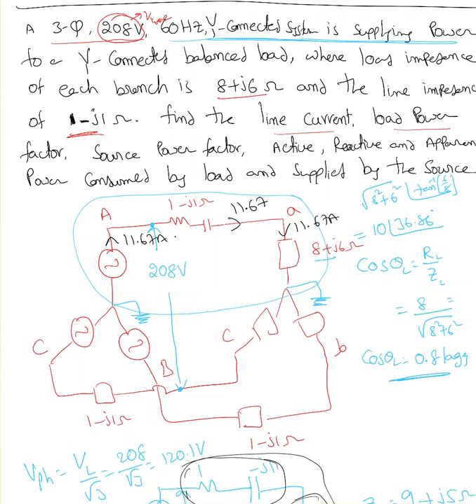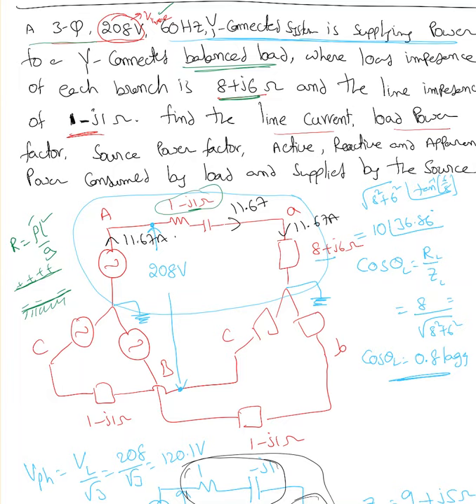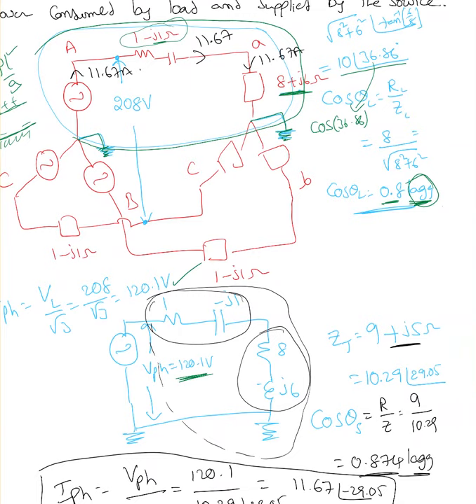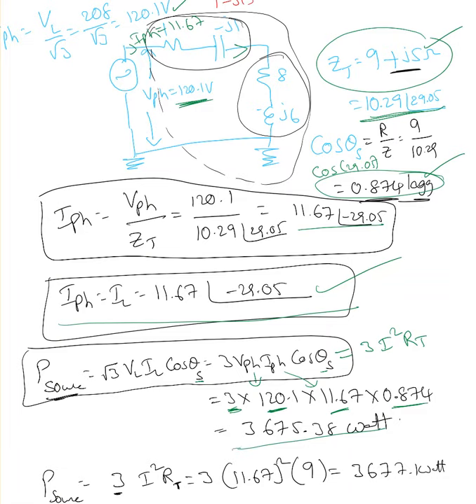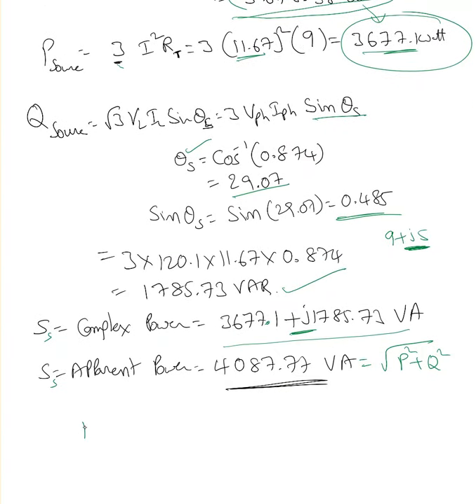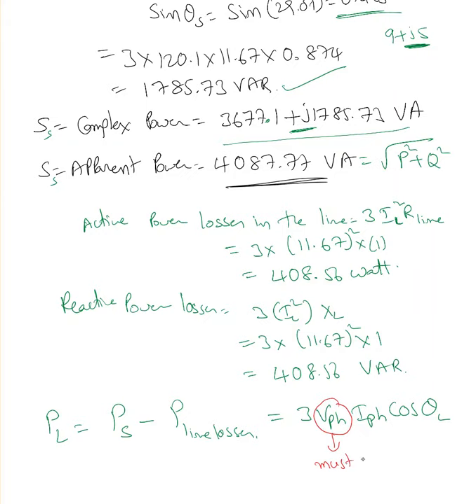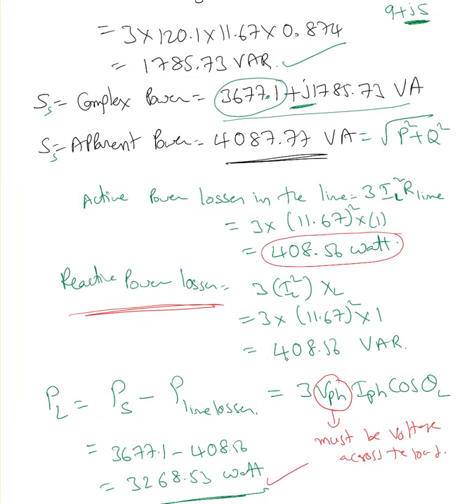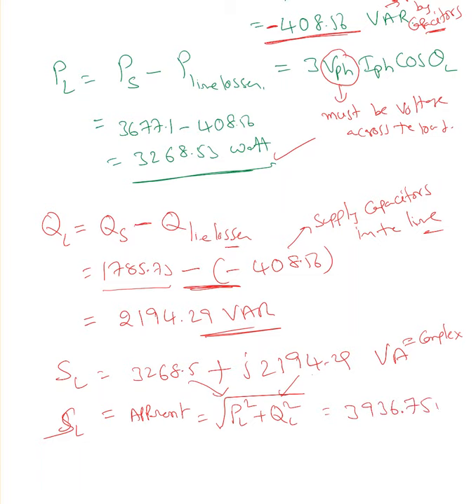3 phase circuits 009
In this video I solved a Y-Y connected 3-phase circuit with line impedance.